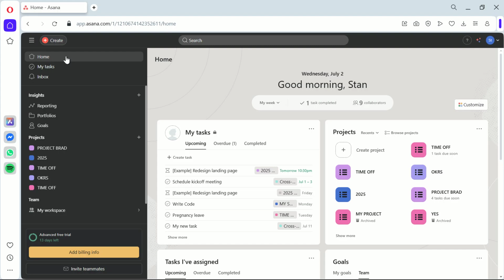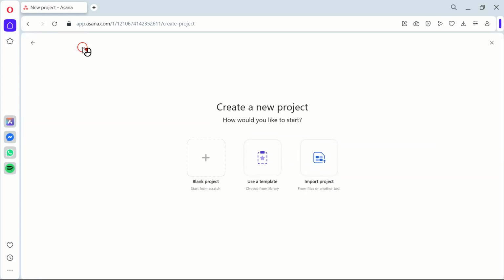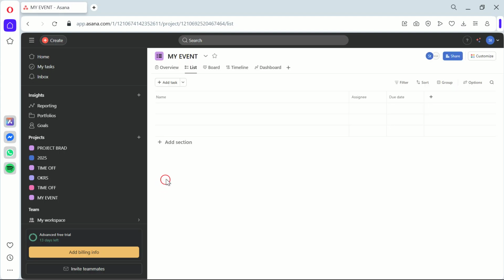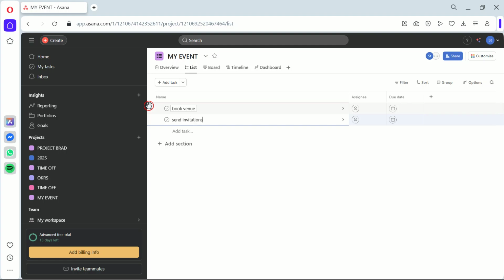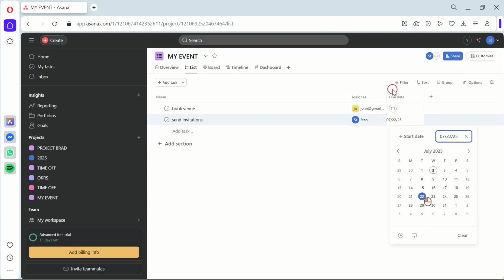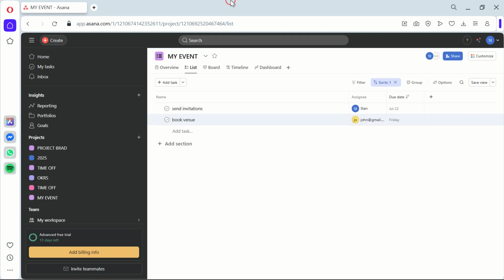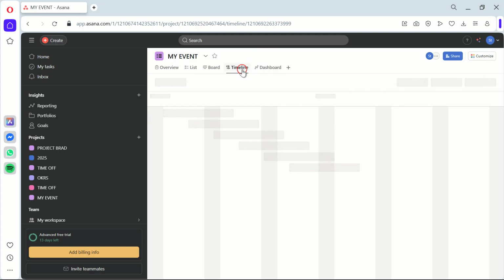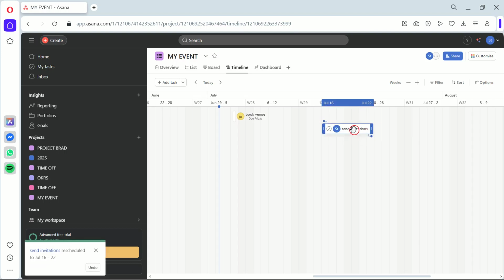How To Use ASANA To Plan Events And Conferences (Complete 2025 Guide)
Welcome to this comprehensive how to use asana to plan events and conferences (complete 2025 Guide) tutorial! In this detailed guide, I'll walk you through everything you need to know about how to use asana to plan events and conferences (complete 2025 Guide).

 What You'll Learn in This how to use asana to plan events and conferences (complete 2025 Guide) Tutorial:
• Complete step-by-step instructions for how to use asana to plan events and conferences (complete 2025 Guide)

Whether you're a complete beginner or looking to improve your skills, this how to use asana to plan events and conferences (complete 2025 Guide) tutorial covers everything from basic concepts to advanced strategies. I've designed this guide to be easy to follow, practical, and immediately actionable.

 Why This how to use asana to plan events and conferences (complete 2025 Guide) Tutorial is Different:

 Perfect for:
• Beginners who want to learn how to use asana to plan events and conferences (complete 2025 Guide) from scratch

Don't forget to LIKE this video if it helped you learn how to use asana to plan events and conferences (complete 2025 Guide) and SUBSCRIBE for more in-depth tutorials like this one!

Questions? Drop them in the comments below! I read every comment and try to respond to as many as possible.

• Share with anyone who might benefit from learning how to use asana to plan events and conferences (complete 2025 Guide)